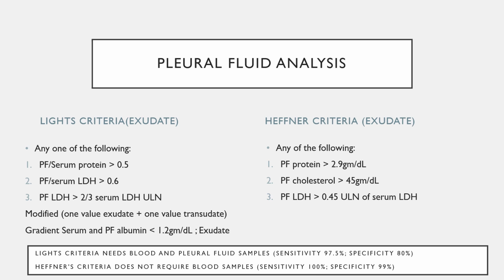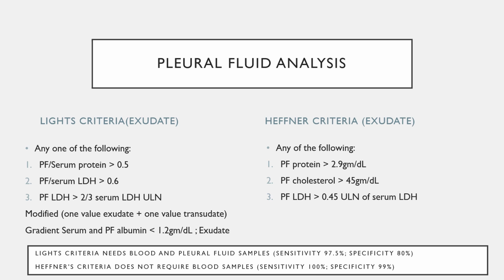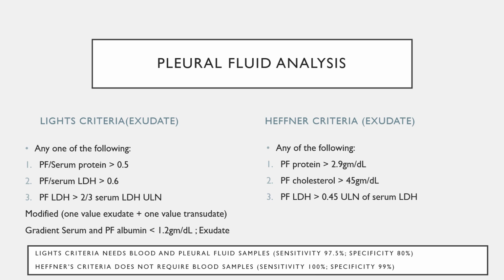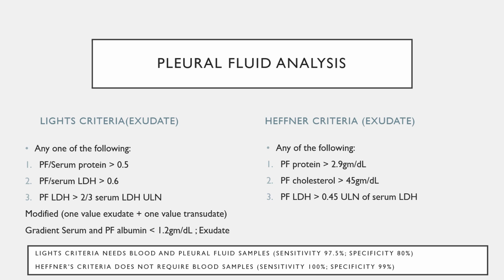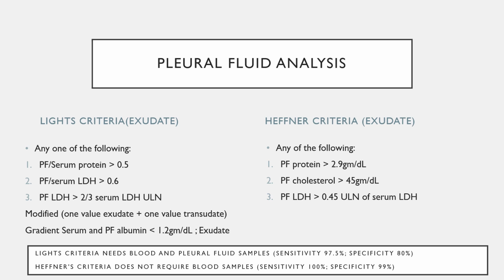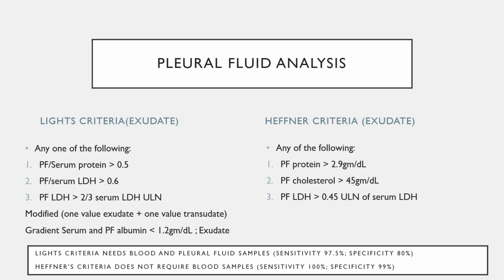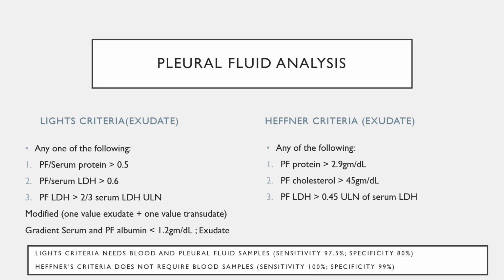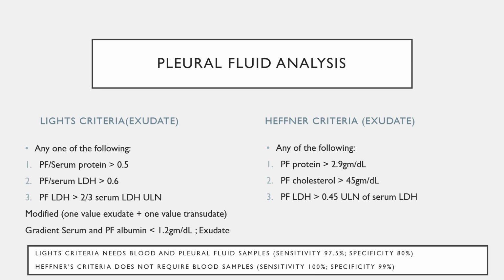PLEURAL FLUID ANALYSIS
How to differentiate transudate from exudate? pleural effusion